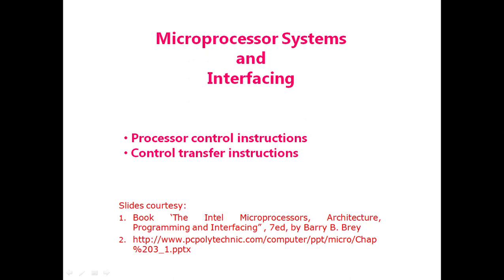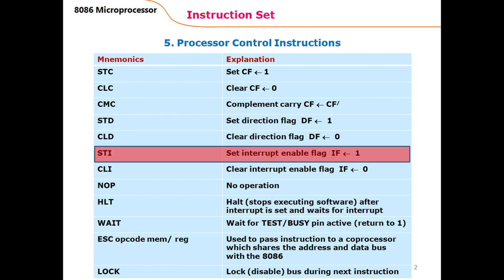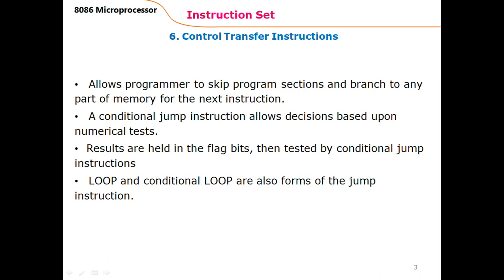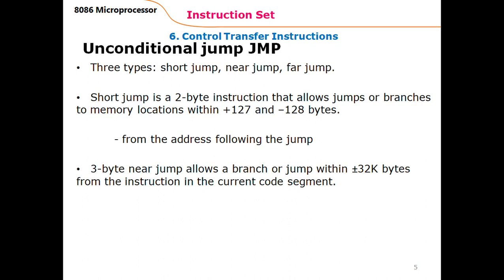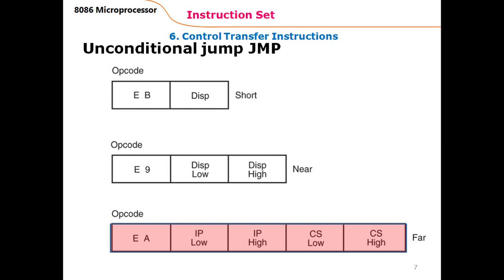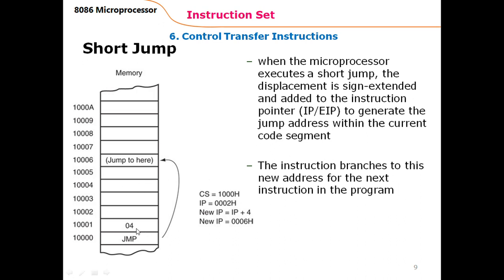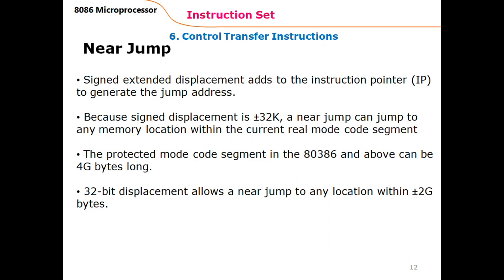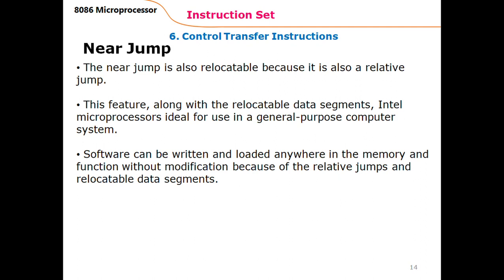EEE342-MP-10b: Processor control and control flow instructions